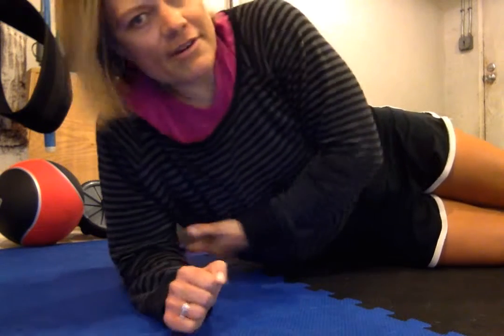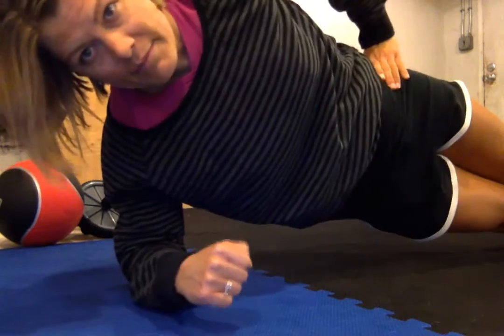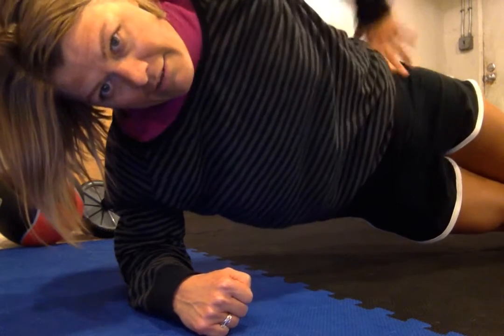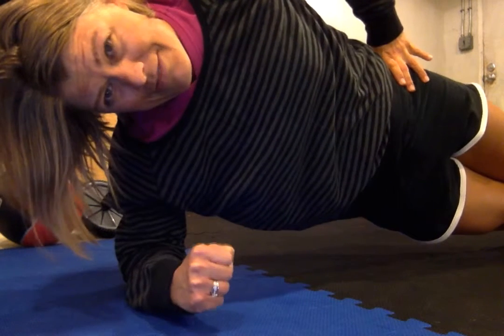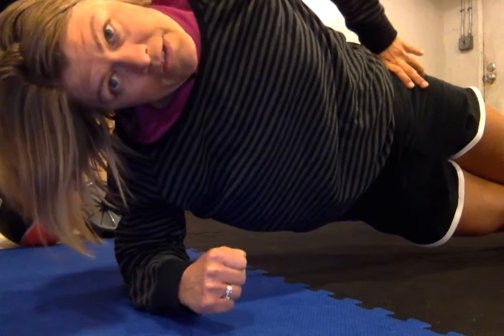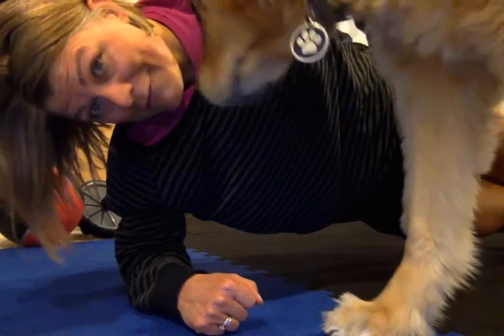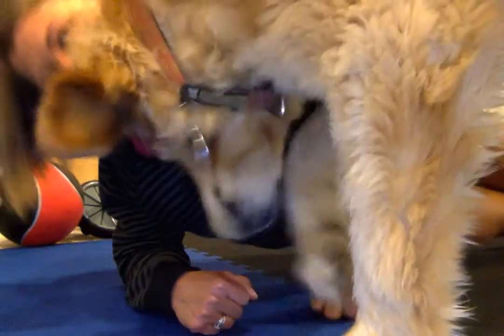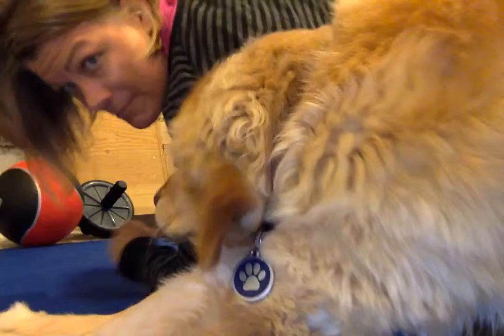planksTip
Stop by to get your free copy of the 21 point checklist to help you look amazing and feel great!